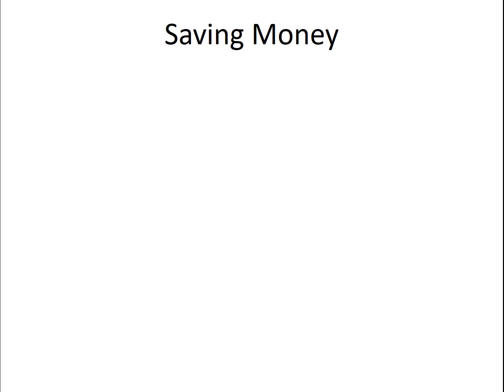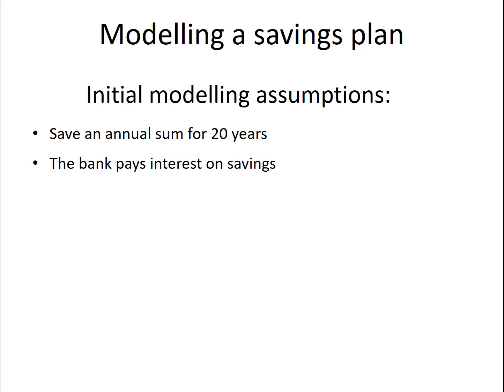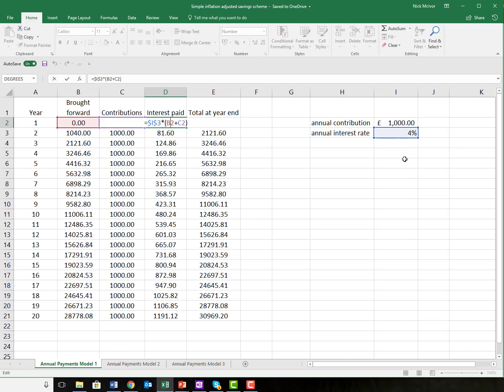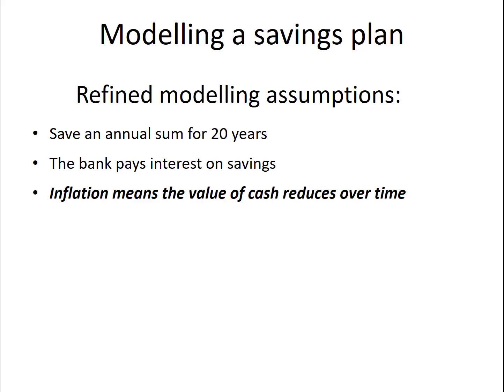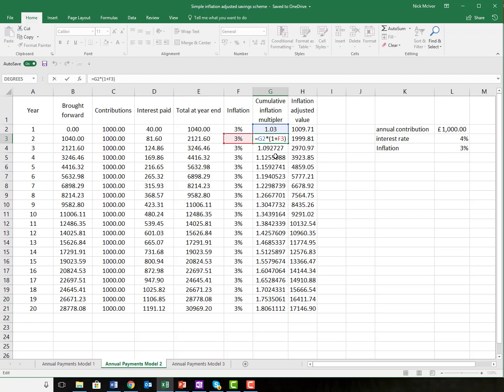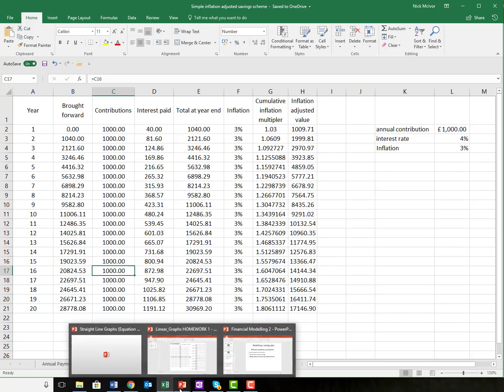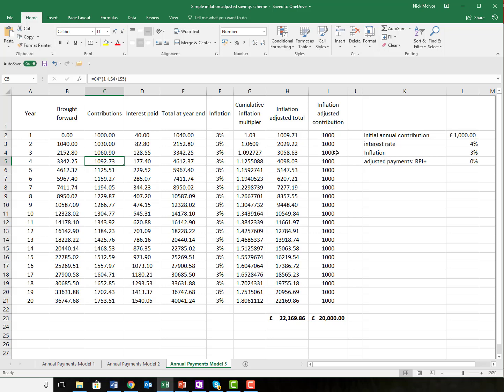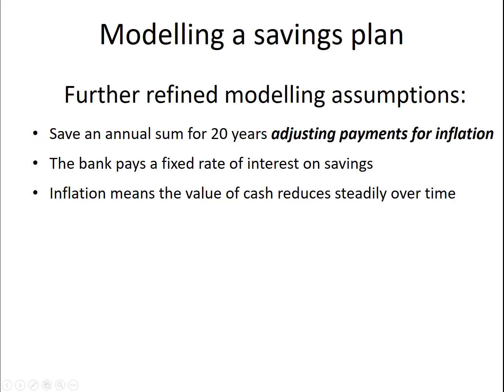7. Financial Modelling 2 - Saving Money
Using a spreadsheet to model a regular saving s plan over a 20-year period and adjusting the final value for inflation.